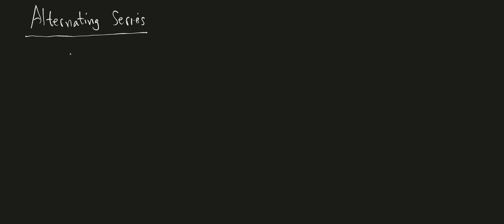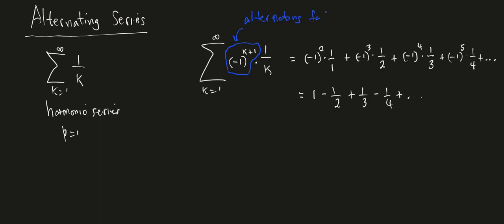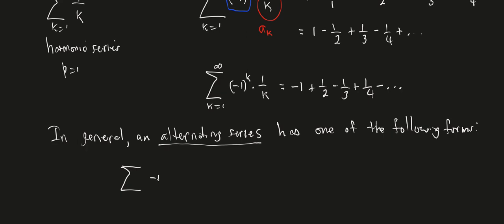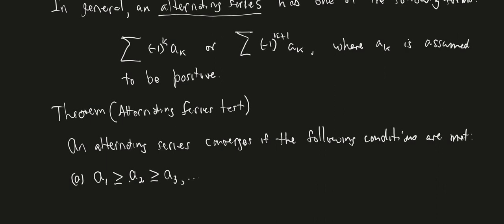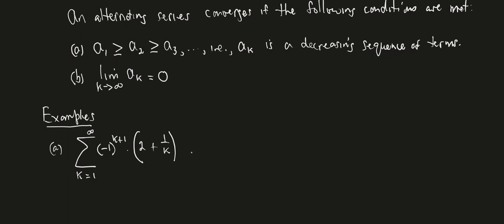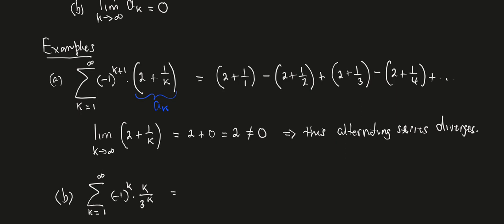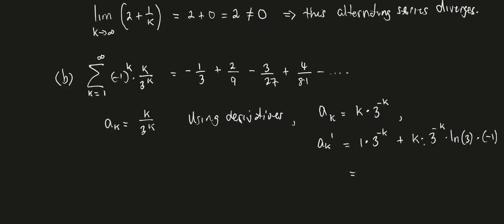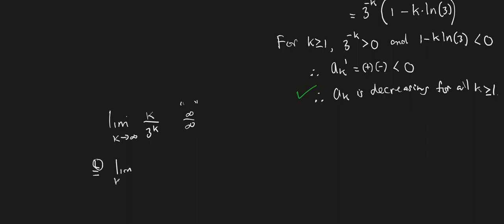51 Alternating Series